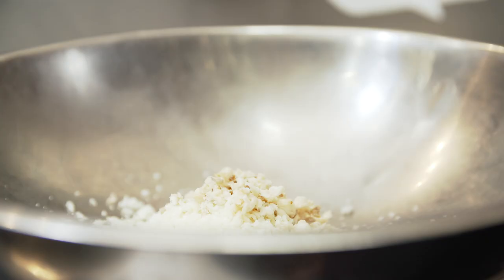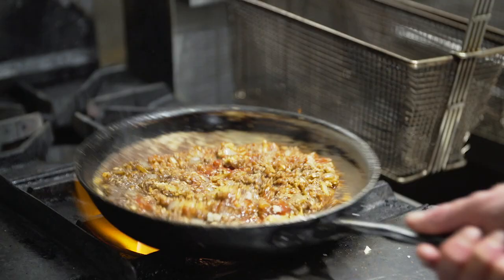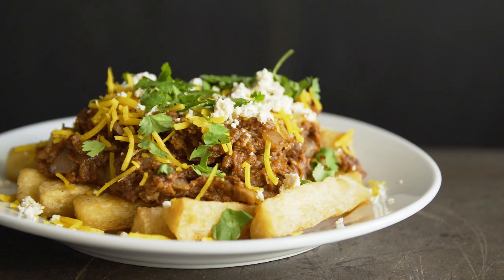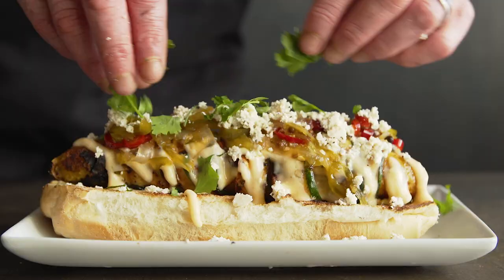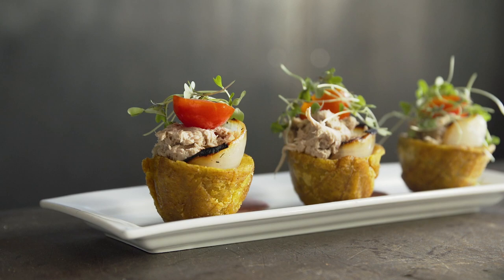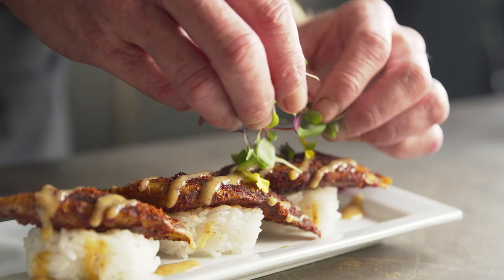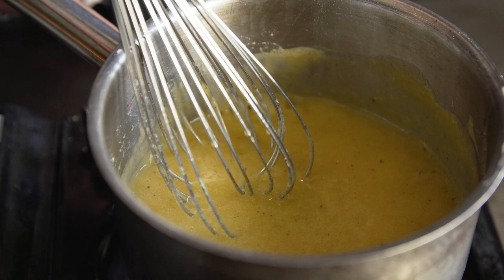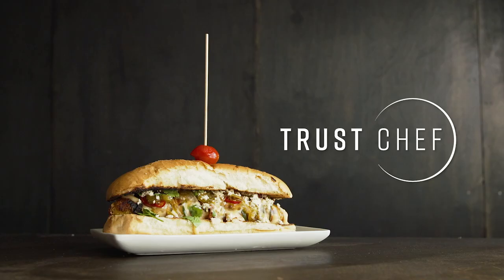Trust Chef featuring MIC Food: PLANT BASED with Plantains & Yuca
We partnered up with our friends at Chef's Roll and Chef Davin Waite to make this incredible 5 course PLANT-BASED meal showcasing how versatile our plantains and yuca can be! ⬇️  CLICK SHOW MORE  ⬇️

by: Chef William Eick

⏳ Time stamps
0:42 Vegan Chili Cheese Fries
1:04 Baked Plantain Hot Dog
1:37 Toston Cup with Onion and Vegan Crab
1:55 BBQ Plantain Nigiri
2:26 Baked Plantain Crème Brûlée